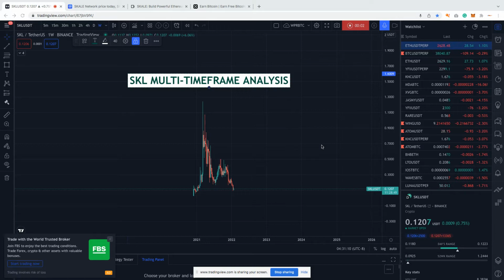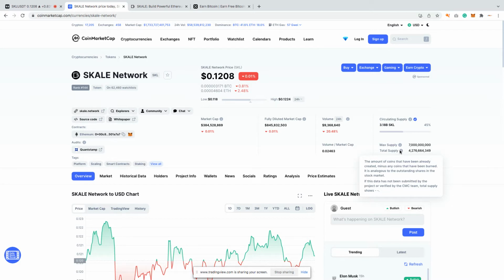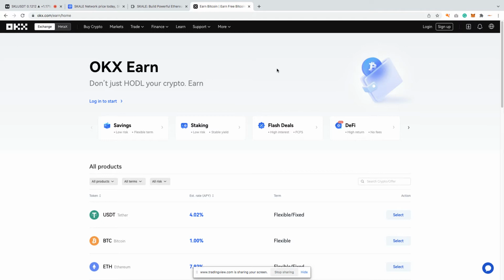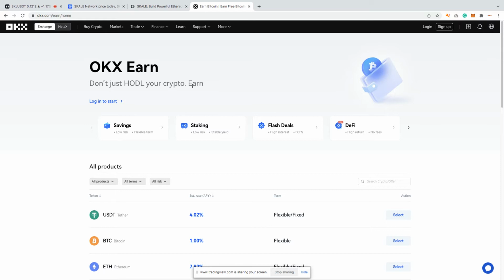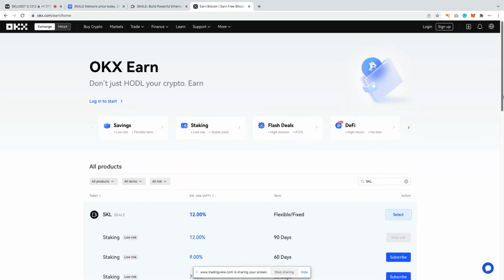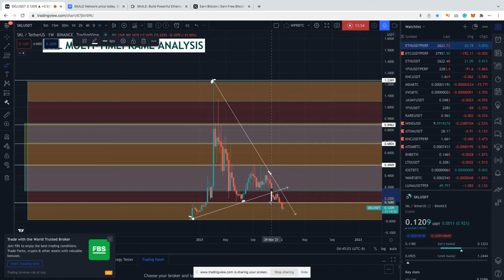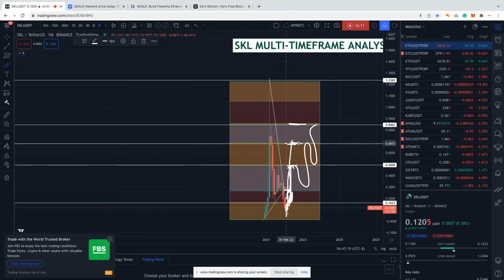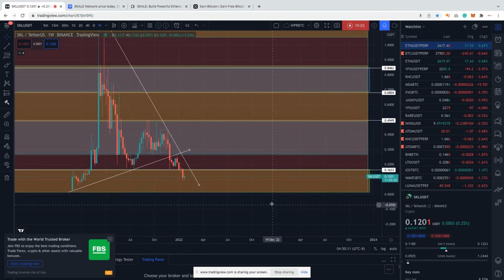WHY SKALE PRICE DUMP, WHEN SKL CRYPTO PUMP? SKL PRICE ANALYSIS (Multi-timefram) - Bitcoin Gorilla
Skale Price prediction 2022, How can you recover loss on your SKL token now fast with the current dump in 2022? Skale price prediction by Bitcoin Gorilla using simple price action..